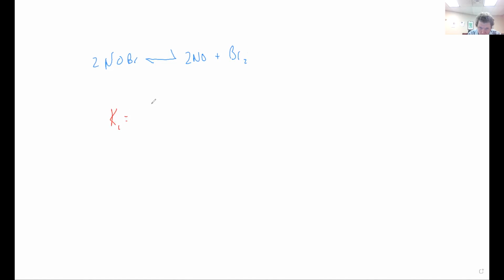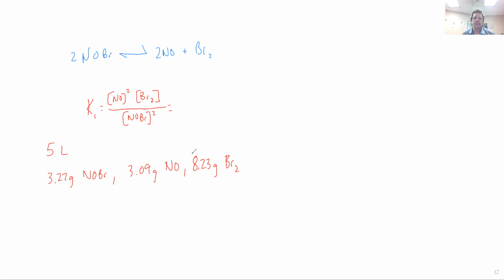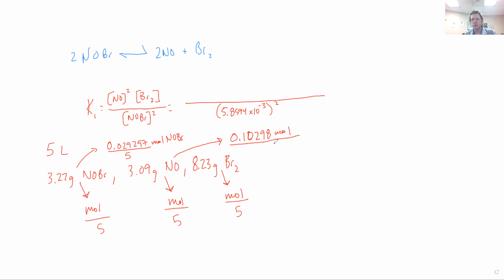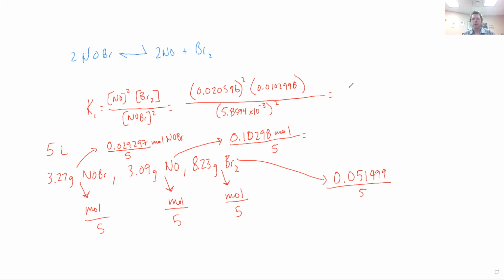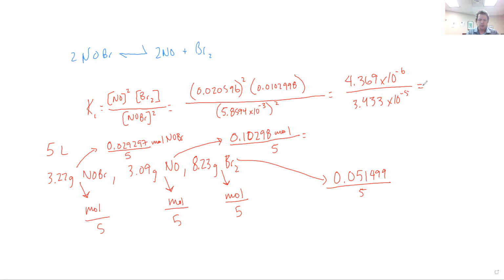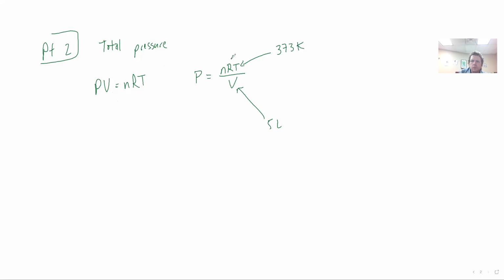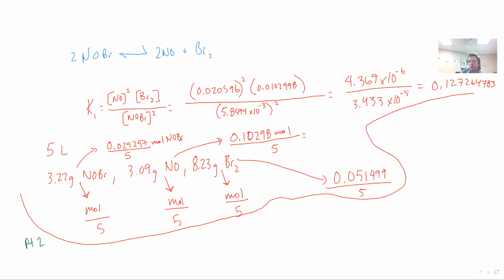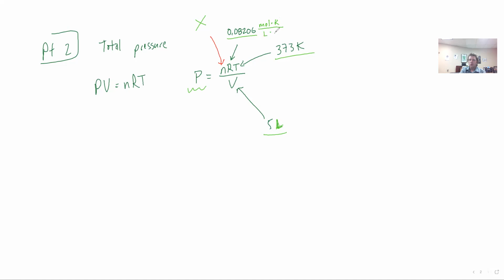CHEM 2320 - Equilibrium Homework Practice Problem!